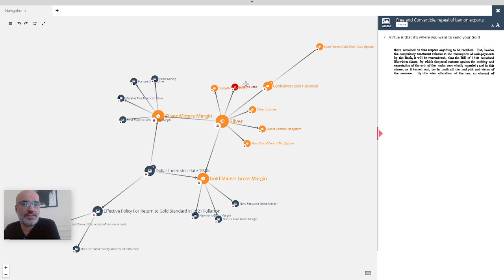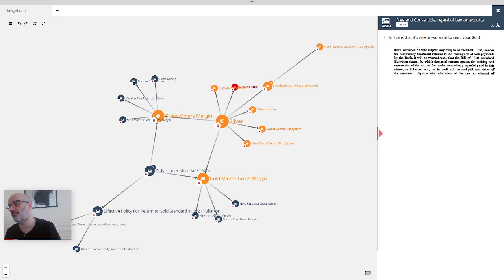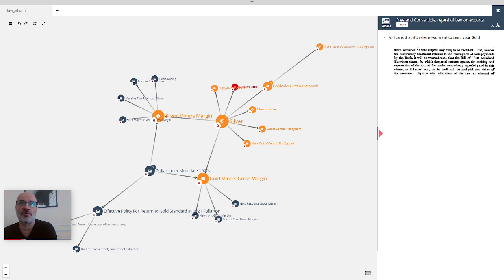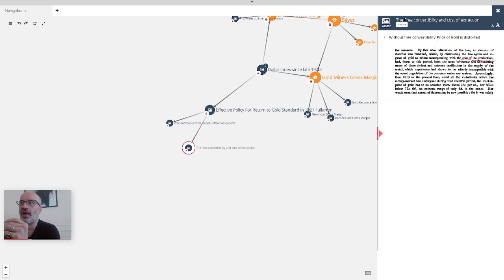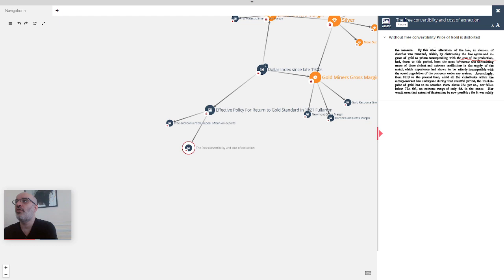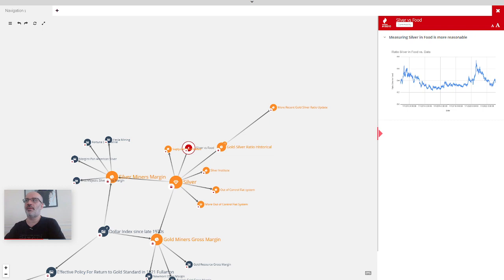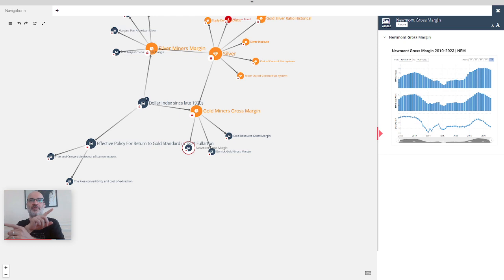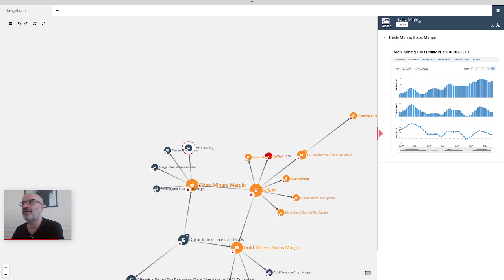Silver Episode II the Extraction Margins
During the fiat episode of the UK between 1797 and 1821, Gold prices were all around the place. John Fullarton in 1844 put his mind to the problem and realized that tight Precious Miners margins indicate an overvalued fiat currency.

We show the archives. Then we check the PM margins themselves.
Find the original recording in Augmented Media, much better than video here

The Power of 300 years of financial archives connected with Big Data and powered by Augmented Media.
"History never repeats itself, but it does often rhymes"  Mark Twain.

Ever wonder why investors like Ray Dalio or Jim Rogers always refer to History?
Human Nature doesn't change, History is the only empirical evidence investors have.

An unique technology enabling the best didactic format with the sound, proven old fashion classic economic writers, supported by historical precedents.

About me : I started my career in Capital Markets in 2000 as risk arbitrager at York Asset Management ending my tenure as head of Research with a 14 years streak without loss. I then founded GraphCall and docutalk.io a Company that created a New Visual Recording Technology Based on “REDO” as opposed to pixels recording (Video basically) that received several awards and an approved patent.